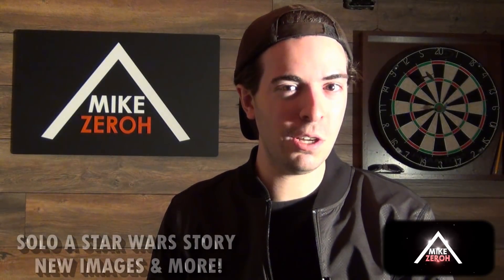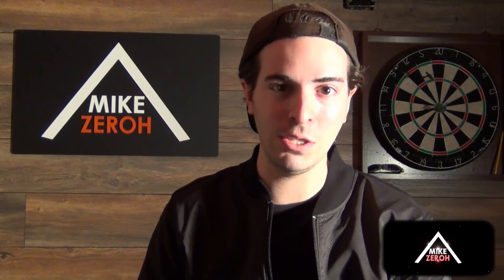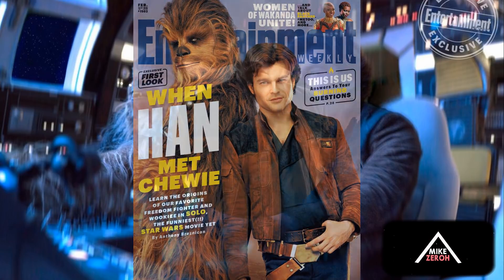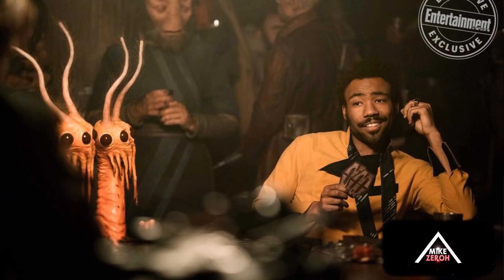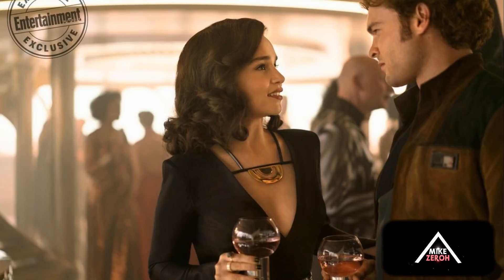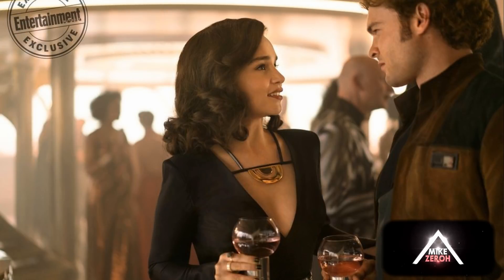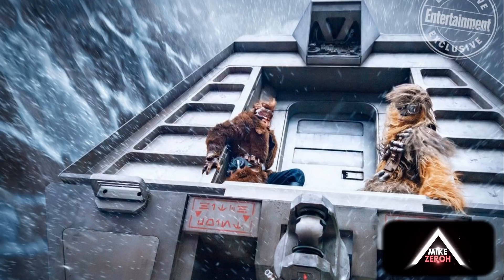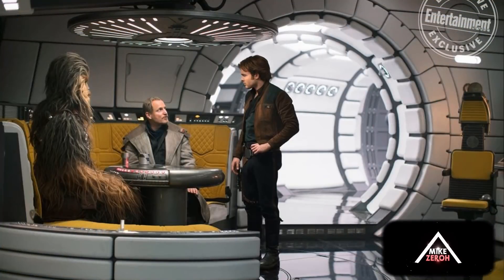Solo A Star Wars Story 8 NEW images Revealed & More! (Han Solo Movie)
Lets go over EW's coverage of solo a star wars story. Recently anthony breznican was able to reveal many new images for the han solo movie sometime after the solo a star wars story trailer debuted on gma!. These new images give us a better idea of the tone of the movie and its visuals. The solo a star wars story new images really are nice to analyze as this movie explores a different time in the galaxy.

WATCH MY LAST VIDEO (DISNEY'S PLAN THE FUTURE OF STAR WARS AFTER STAR WARS EPISODE 9)

Mars Texture on planet in my intro!
Courtesy NASA/JPL-Caltech